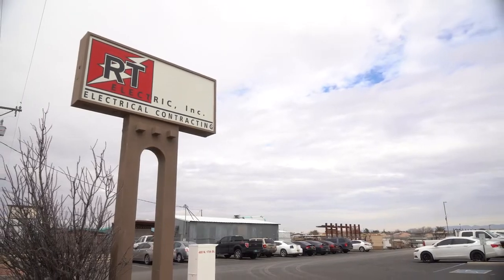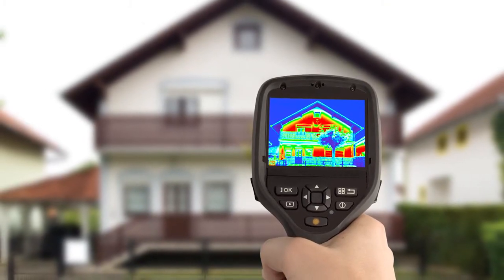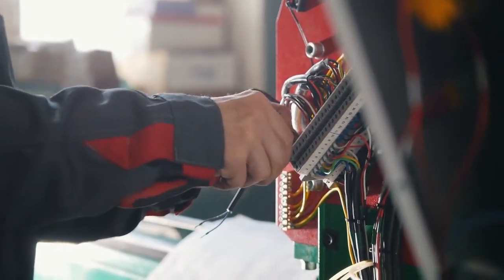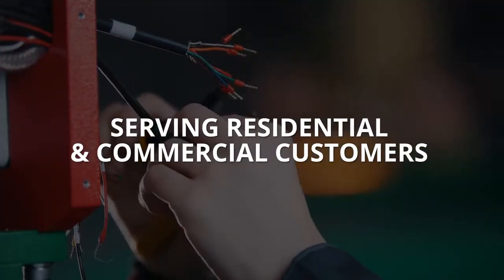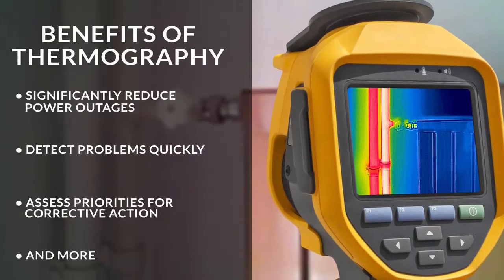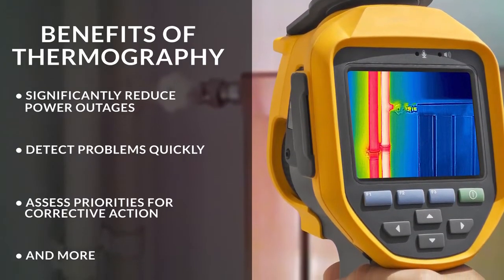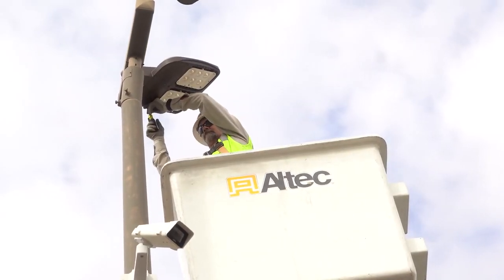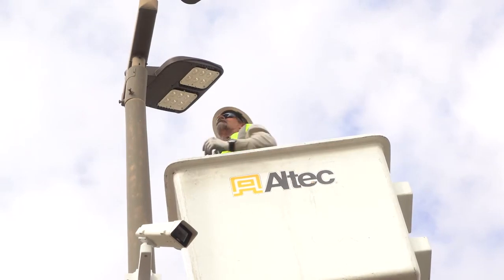Electricians in Las Cruces NM, details at YellowPages.com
RT Electric
 Electricians
 480 N 17th St, Las Cruces,  NM, 88005